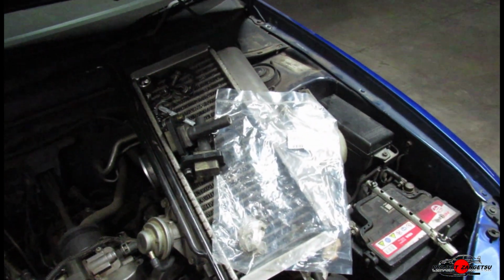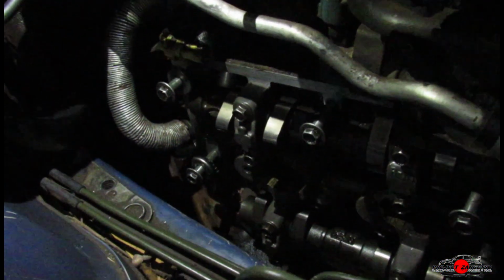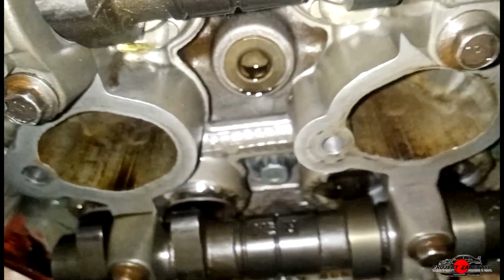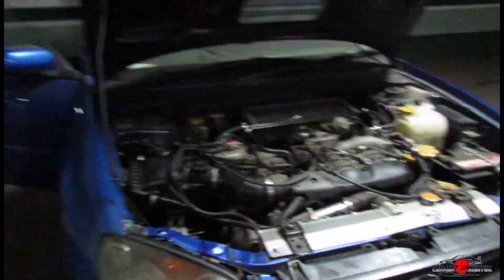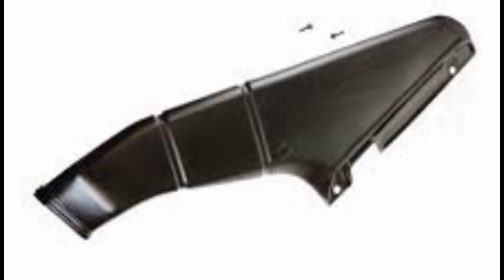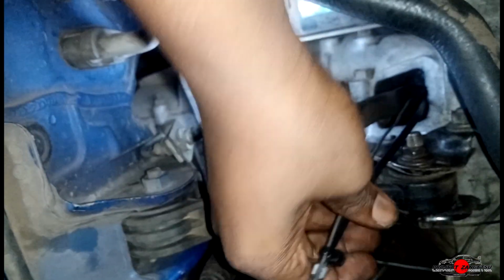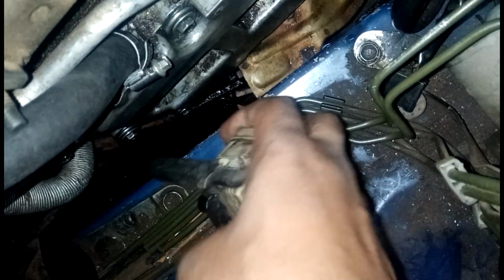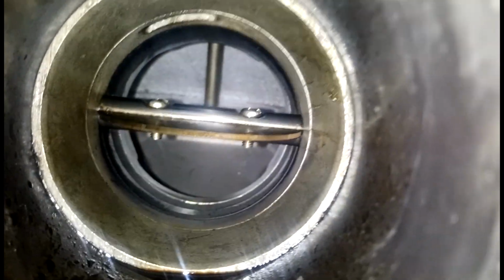Subaru WRX Valve Cover Repair Part 7 | Project Zangetsu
What up, Z-Squad?!  Apologies for the long hiatus, but things have been rather challenging, as you will see in today's video.  Please enjoy.